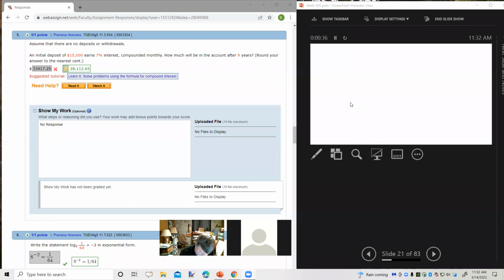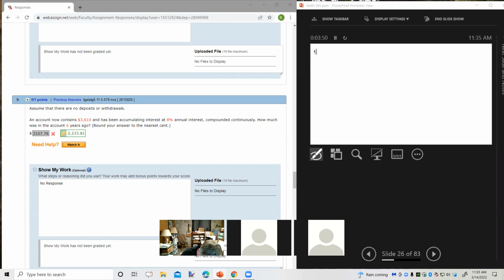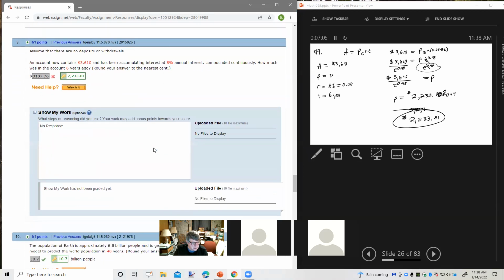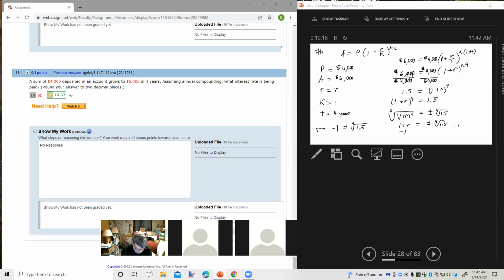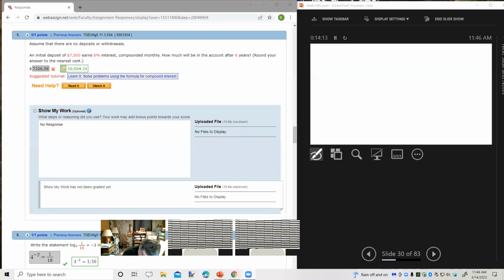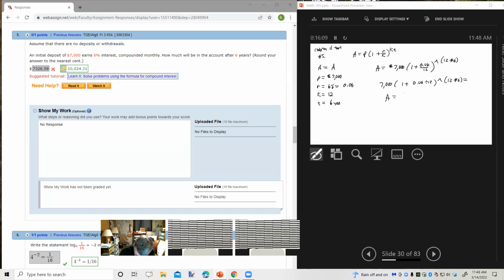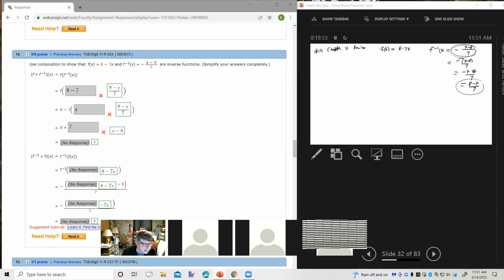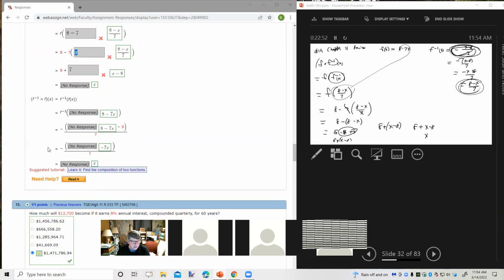Math 095 Winter 2022 Review for the Final Exam